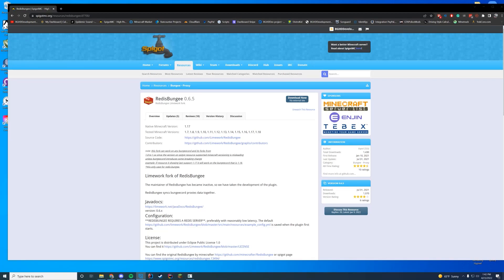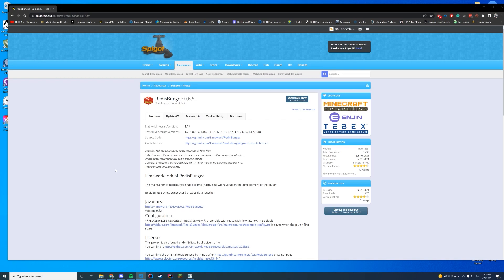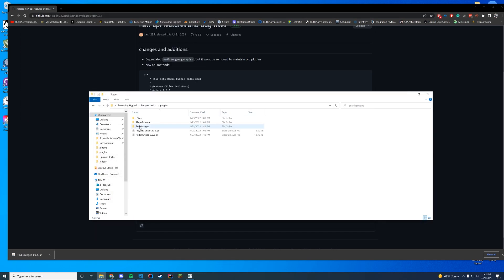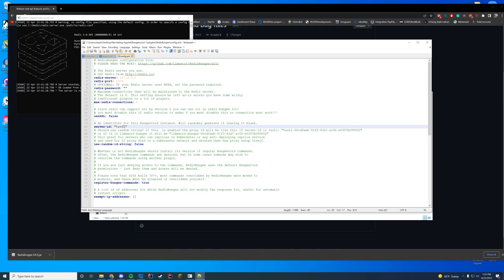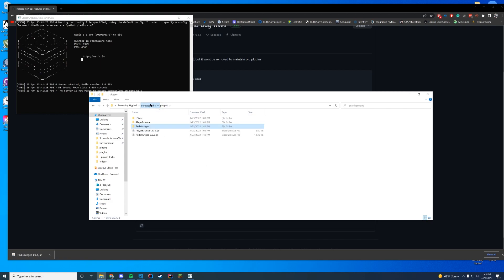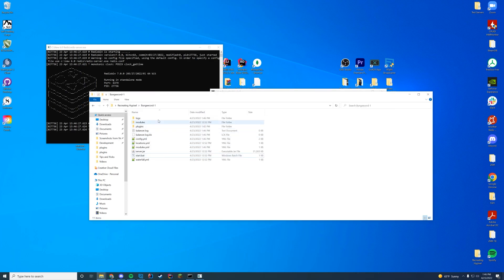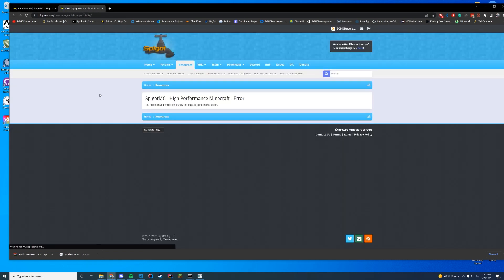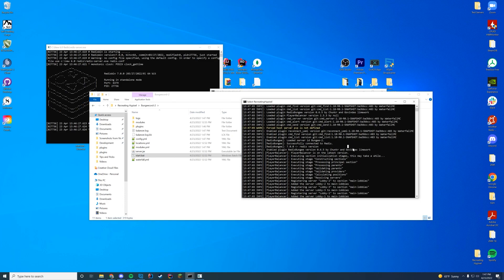Recreating Hypixel Part 4 | Redis Bungee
Note: Today we are just doing a quick video to enable redis bungee between proxies.
My audio is still slightly messed up so I am working on that for the next video. These were pre-recorded all on the same day with the same AC unit running.

Computer Specs:
Processor: Intel Core i9-11900K
Graphics: RTX 3090 Founders Edition
Ram: 64GB DDR4 3200MHz
Storage: 1x 2TB M.2 SSD & 4 x 1TB SSD
Motherboard: ASUS ROG Maximus XIII Hero (Wi-Fi)
Power Supply: Thermaltake Toughpower Grand RGB 1200W
Case: AI Crystal XL RGB V3 Full Tower

Other Specs:
Mic: Shure SM7B Cardioid Dynamic Microphone
Mixer: GoXLR
Editing Software: Adobe Premiere Pro
Thumbnail Software: Adobe Photoshop
Coding Program: IntelliJ Ultimate Edition
Keyboard: Razer Blackwidow V3 - Yellow Switches
Mouse: Razer Basilisk v2 Wired Gaming Mouse
Mouse Pad: Razer 3XL Desk/Mouse Pad
Monitors: 2x Acer Predator XB273K Gpbmiipprzx 27" UHD (4K)